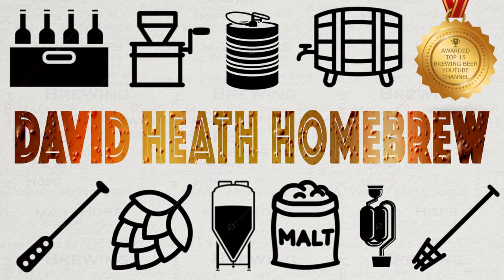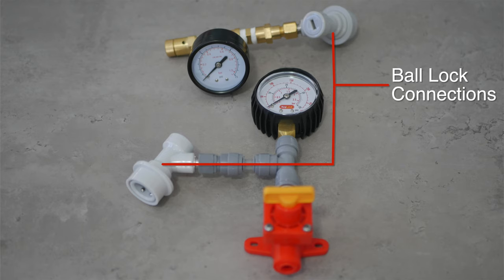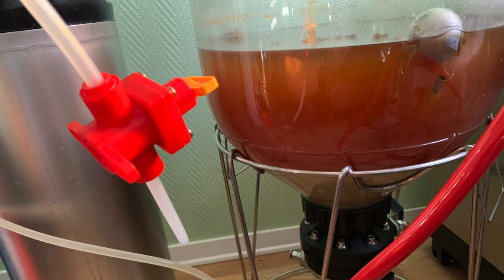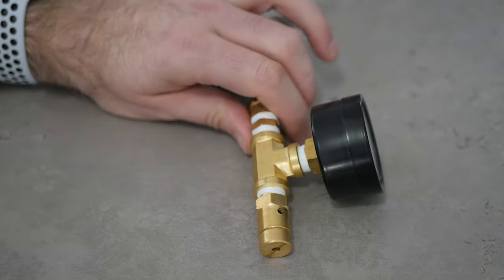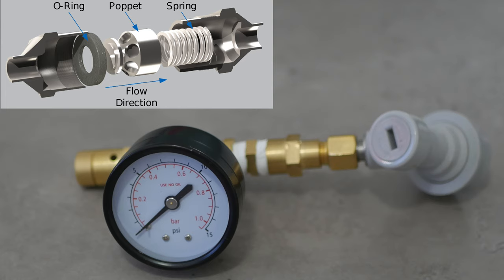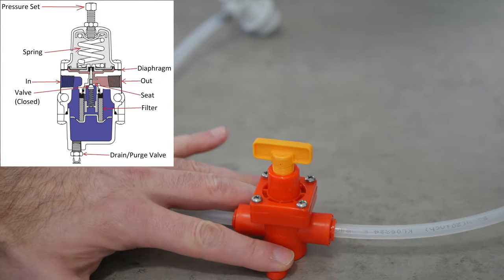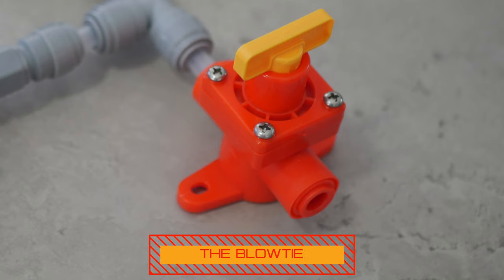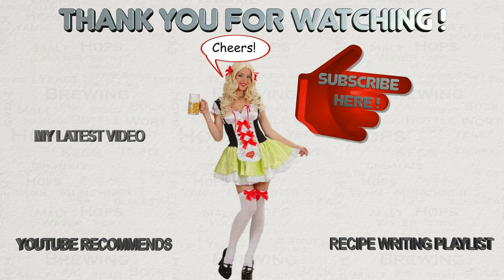Spunding Valve Guide For Pressure Fermentation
It is time for an educational video that looks at spunding valve options for pressure fermentation. The spunding valve is a key item in your set up that should not be overlooked.
Within this video I detail the two different types so that people can make an informed choice.

Channel links:-